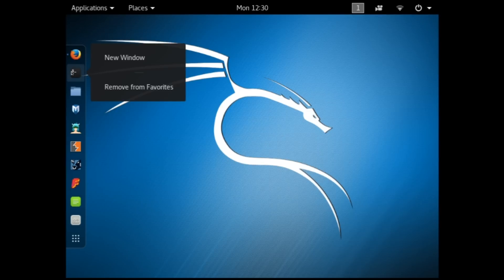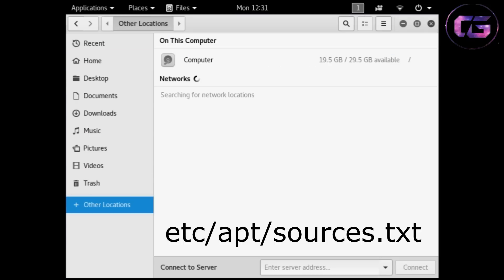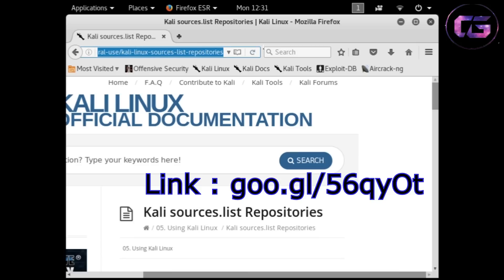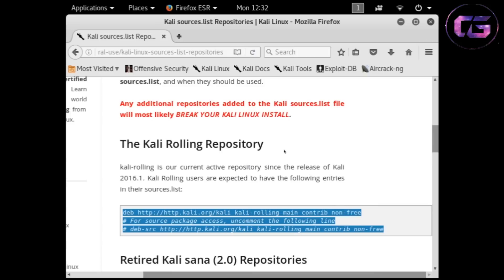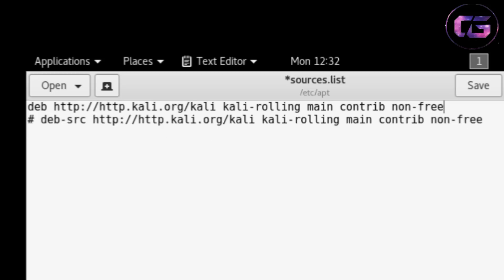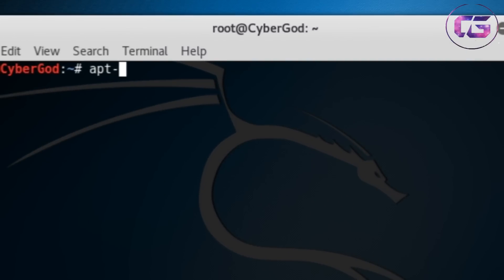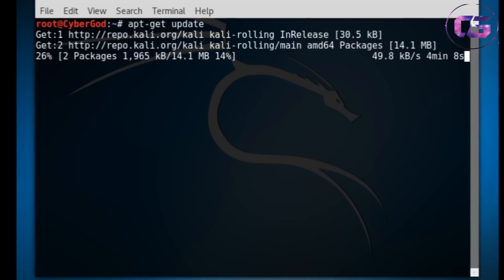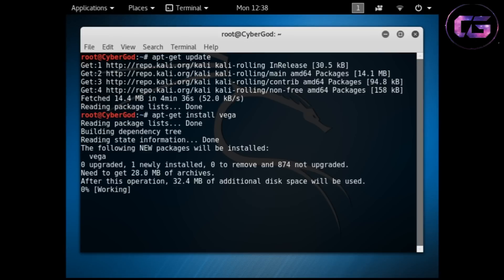How to Fix "E : Unable to Locate Package" Error In Kali Linux | Repository Issue.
The Major Issue Faced By Newbies in Kali Linux. E:Unable to Find Package Error which Manly faced By People who are new in Kali and Wants to Install Any Software With apt-get Command.

Note: If You face an issue "Permission Denied" or "Read Only" then
   ===: open Terminal and Type " sudo chmod +rw   /etc/sources.list "

This error comes because Kali Linux 2020 Does not Have Root USER as Default.
to Make it Default Type " sudo su - root "

How to Fix "E : Unable to Find Package" Error In Kali Linux | Repository Issue.

If You have any Query Then Comment.

If You Want Video On Any Other Topic Then Comment.
Thanks